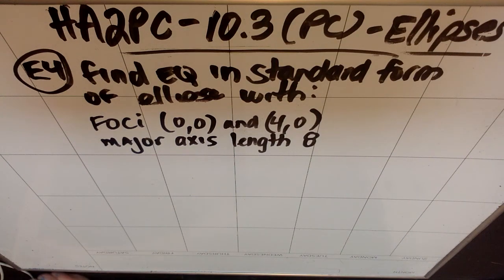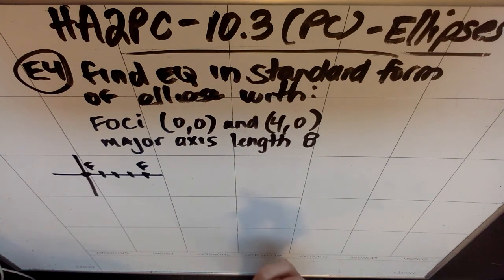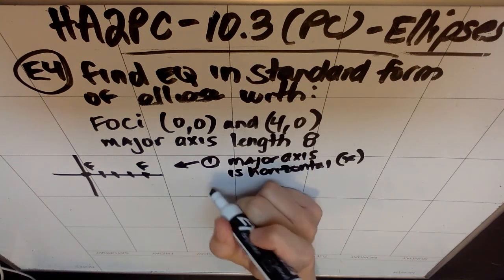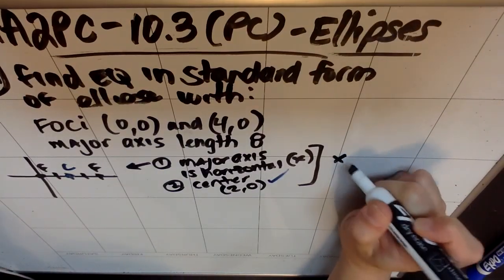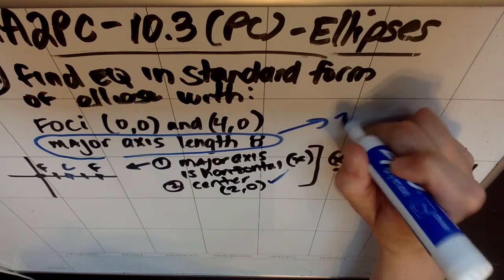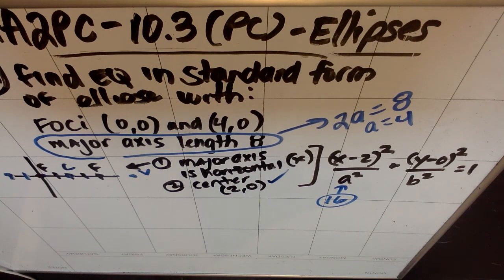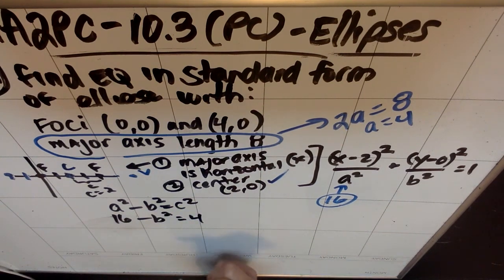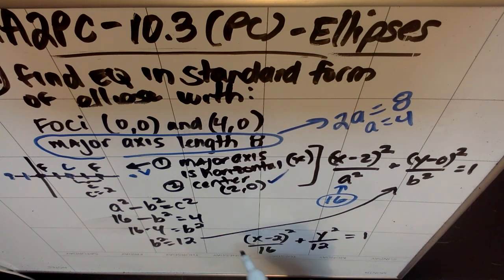HA2PC: 10.3 (0006) Ellipses E4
HA2PC:  10.3(PC) Ellipses E4